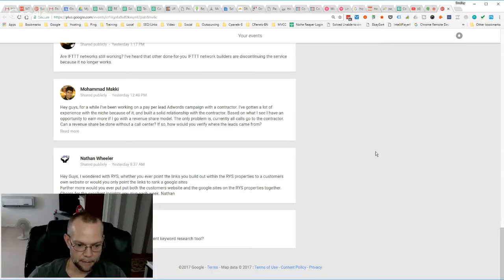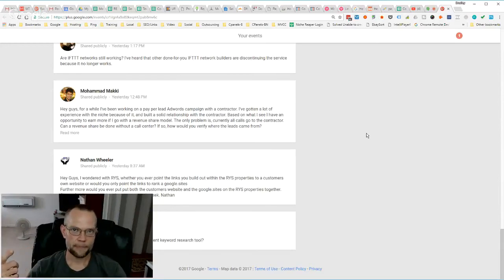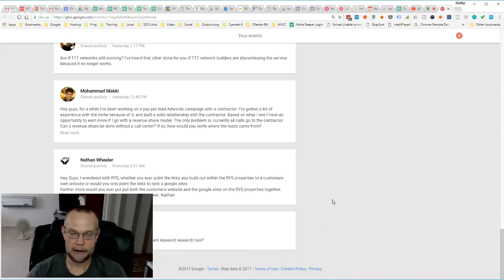Can You Recommend A One Payment Keyword Research Tool?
In episode 154 of our weekly Hump Day Hangouts one participant asked whether there is a one payment keyword research tool the Semantic Mastery team could recommend.

The exact question was:

What's up guys. Can you recommend a one payment keyword research tool?